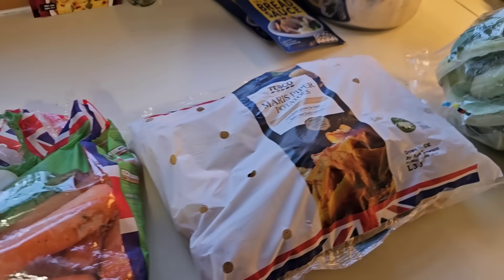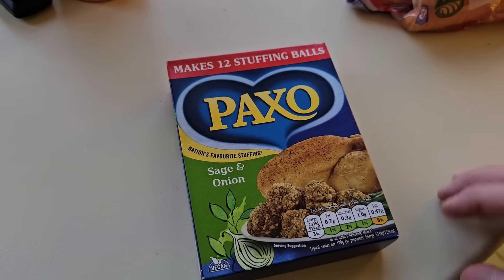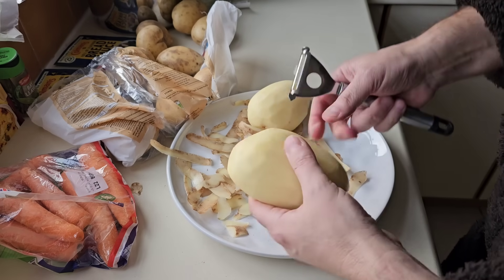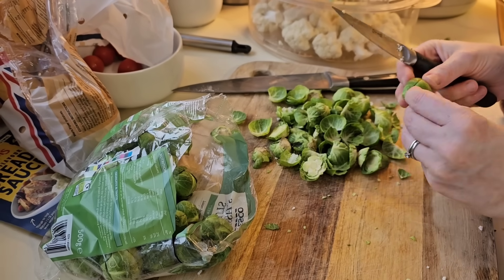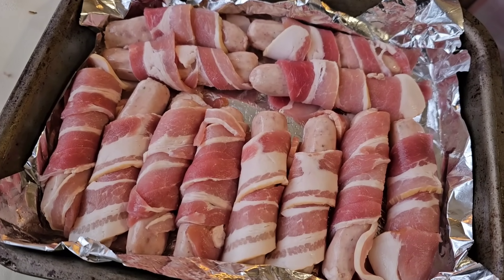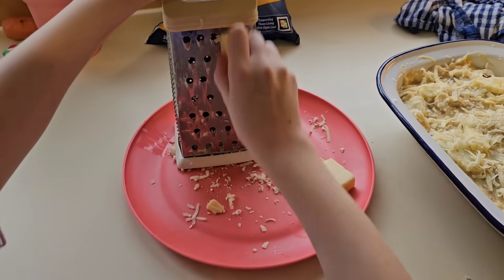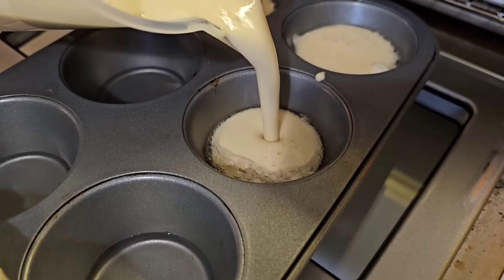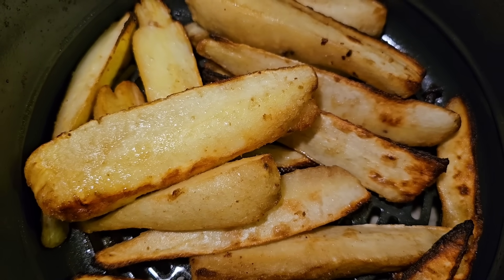Christmas Day 2023 Dinner Prep With Turkey & Ham